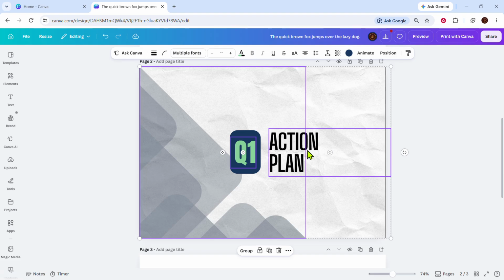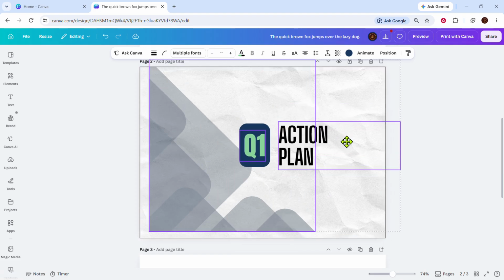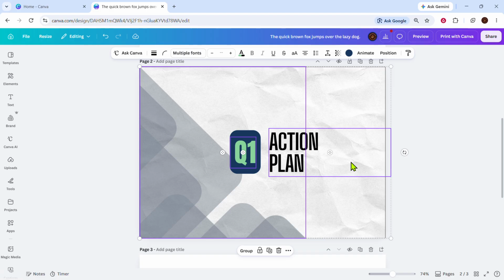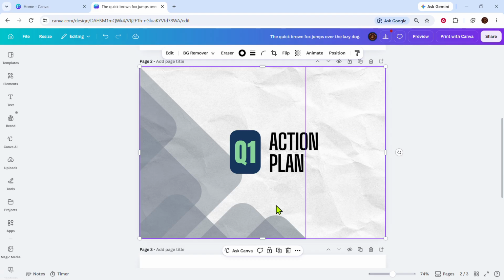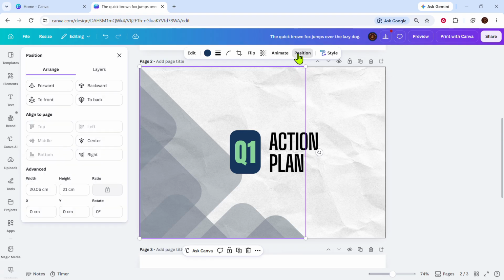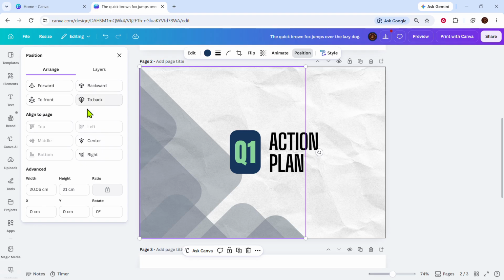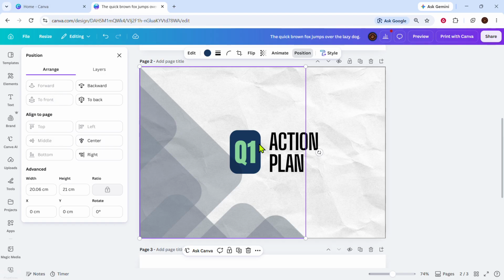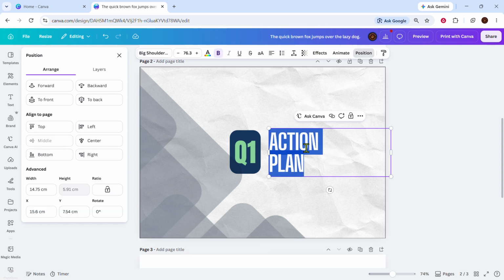How to Use the Layer Feature in Canva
In today’s video, we cover how to use the layer feature in Canva step-by-step. Layers help you control which elements appear in front of or behind others, making it easier to organize and arrange everything in your design.

In this tutorial, you'll learn:
✅ How to use the Layers feature in Canva
✅ How to move an element forward or backward
✅ How to bring an element to the front
✅ How to send an element to the back
✅ How to arrange text, images, and graphics
✅ How to organize overlapping elements in your design

Whether you're creating social media posts, presentations, YouTube thumbnails, flyers, posters, or other Canva projects, understanding layers can help you create cleaner and more organized designs.